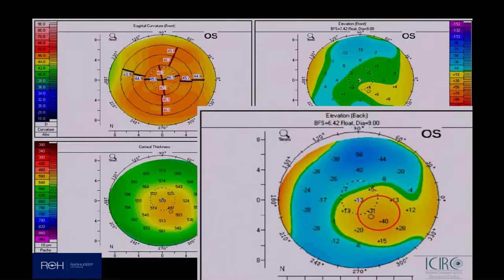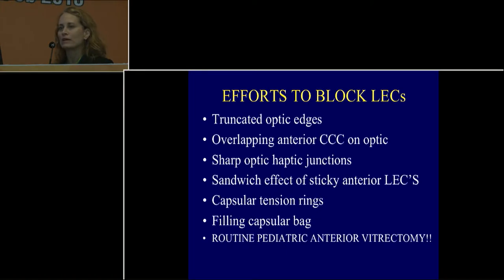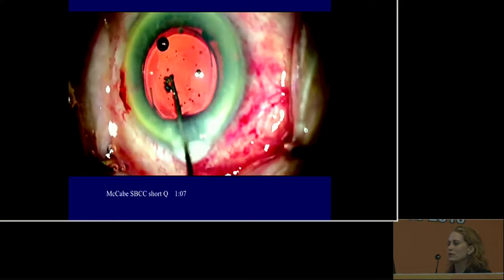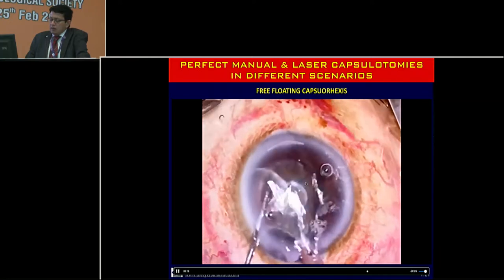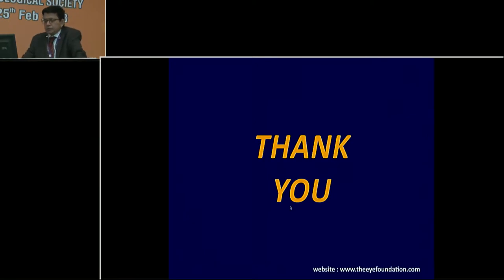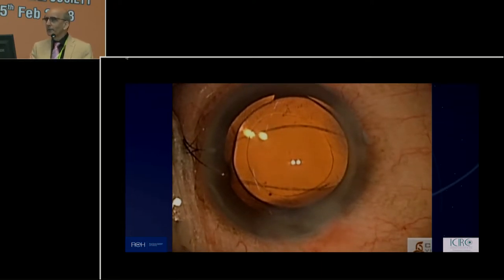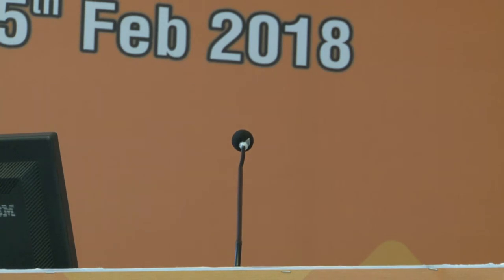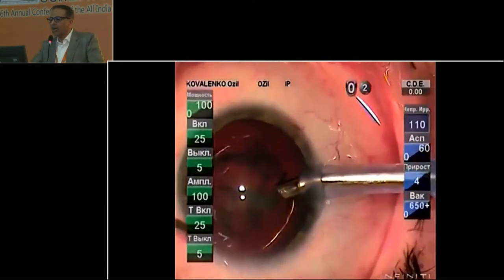AIOC2018 - GP100 - Cutting Edge Techniques in Challenging Phaco Procedures